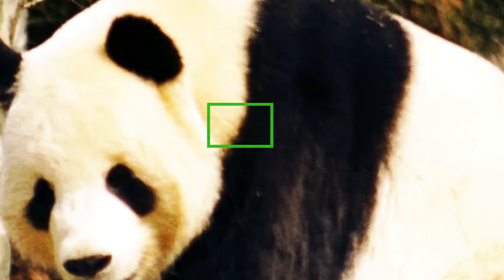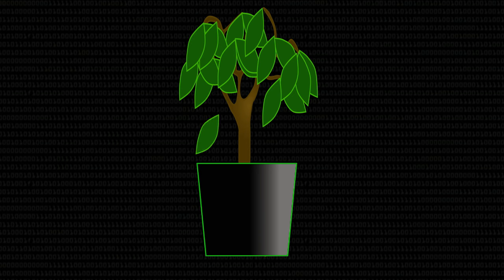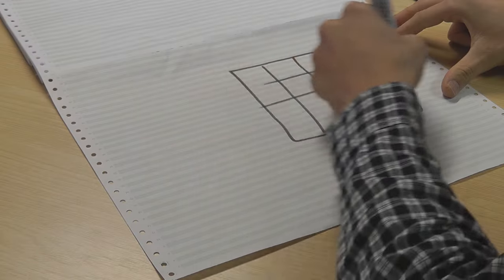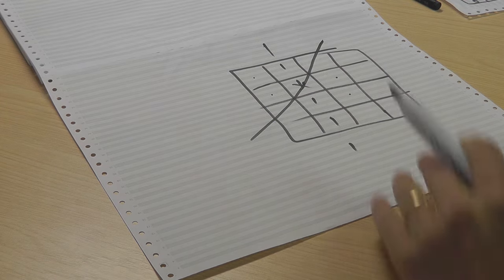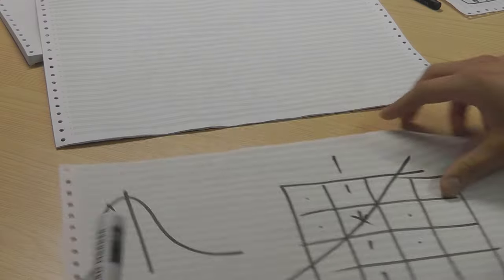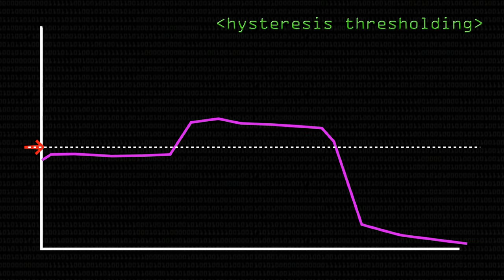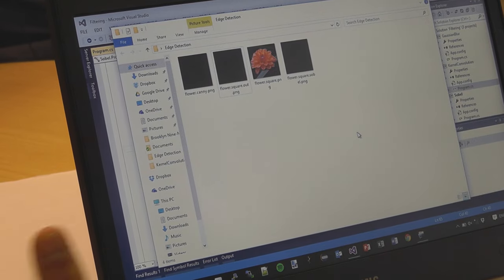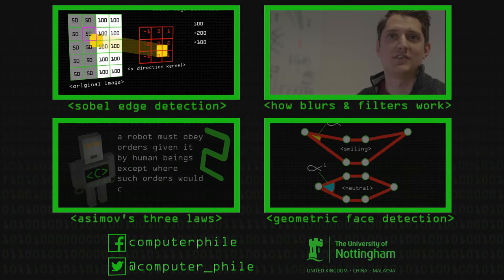Canny Edge Detector - Computerphile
Taking edges one step further with Hysteresis Thresholding - The Canny Operator explained by Image Analyst Dr Mike Pound